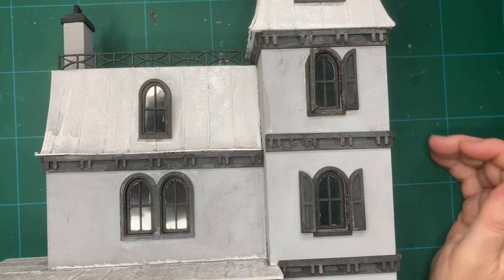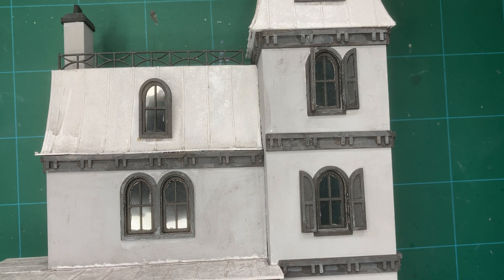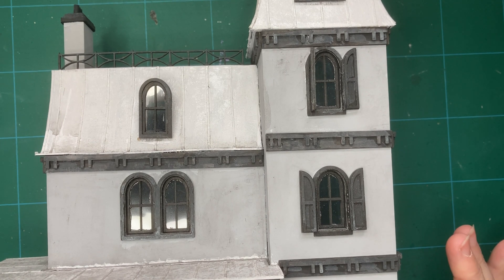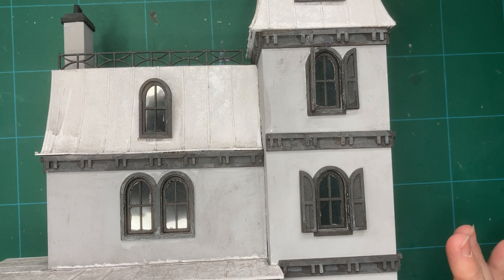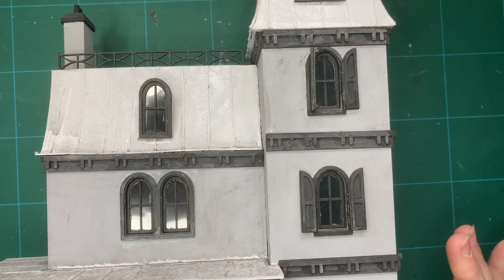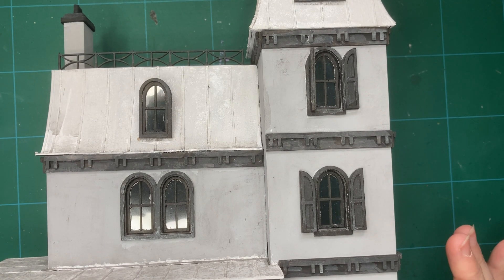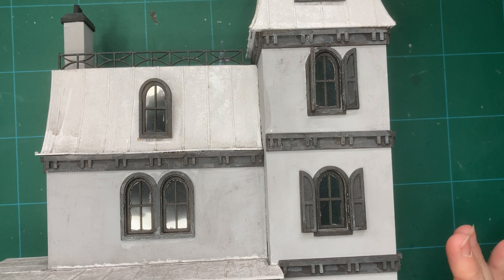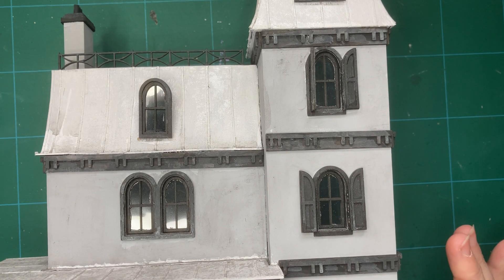1:48 scale house interior finishing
It's time to finish the interior of my Petite Properties Ravens Perch house  and so in this video I am putting together the remaining furniture kits and adding details to others.